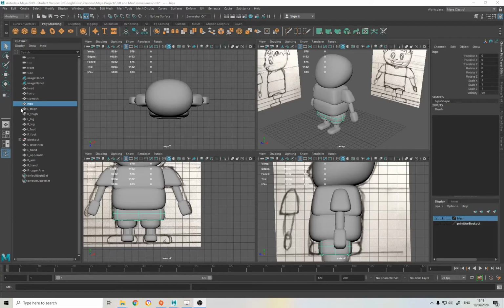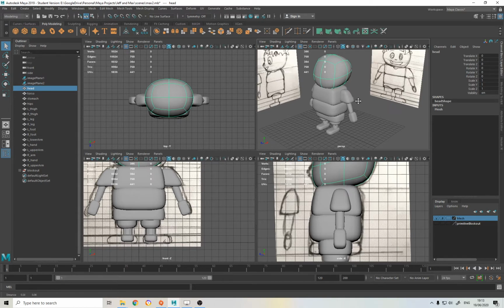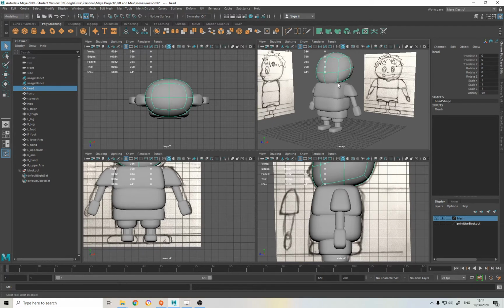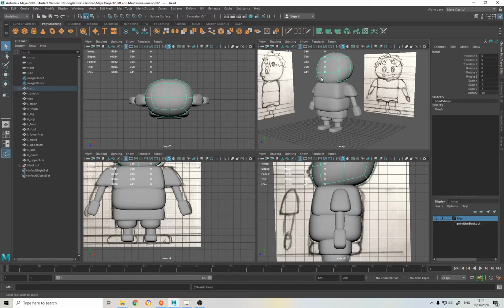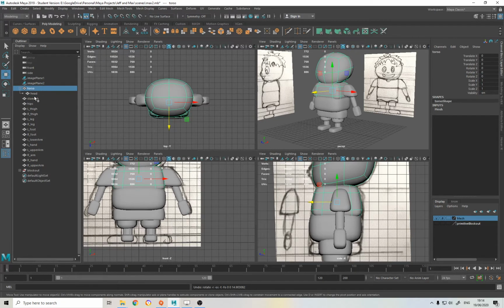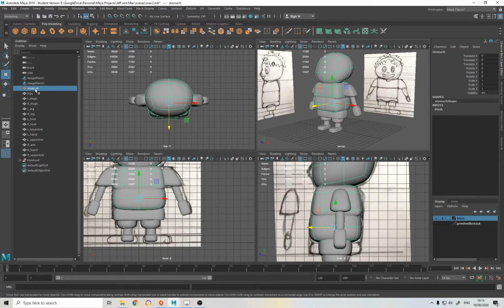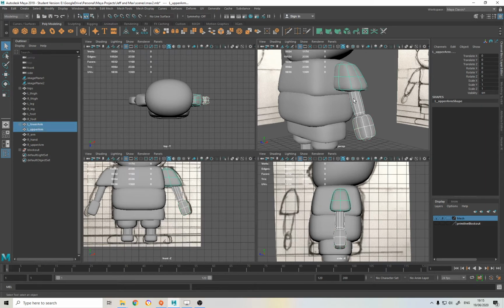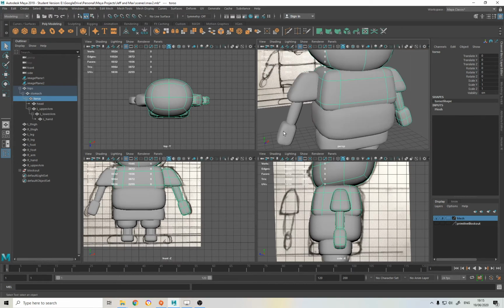02 parenting the meshes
In this video series we will be looking at how to animate using parent and child relationships in Maya. In this video we look at how to parent the meshes in a coherent order to prepare the mesh for animation. This is intended for our Cert 2 class and our AGFA engage class.